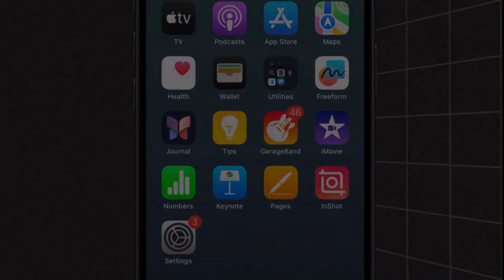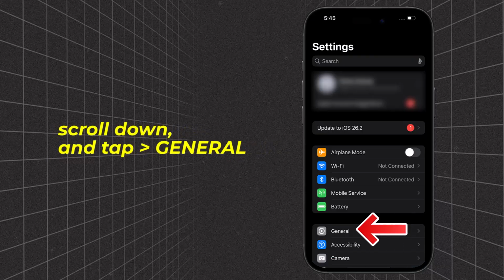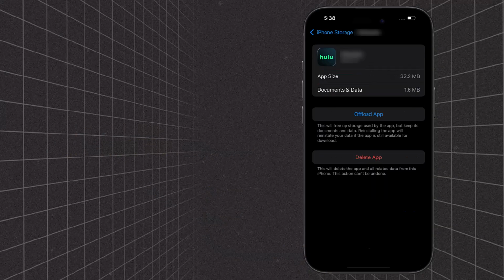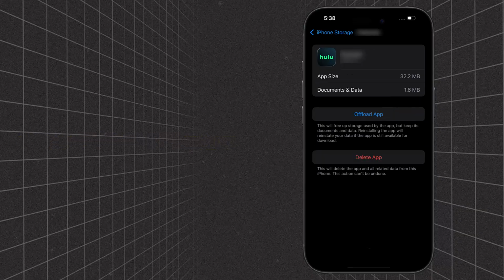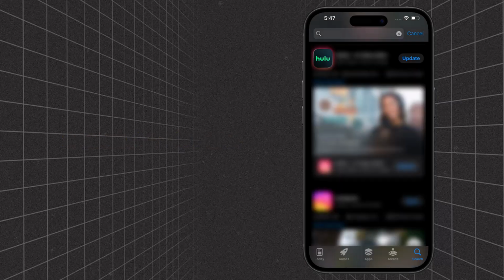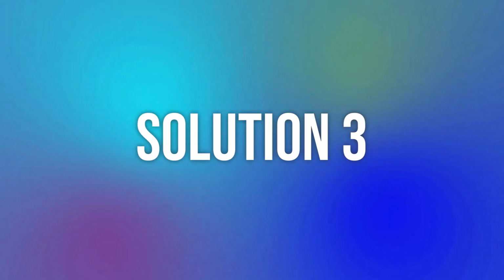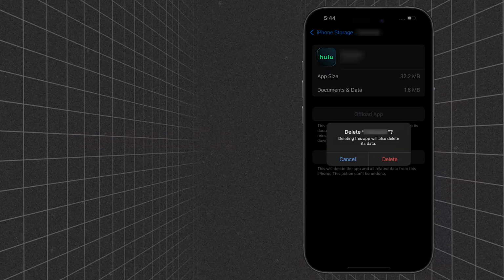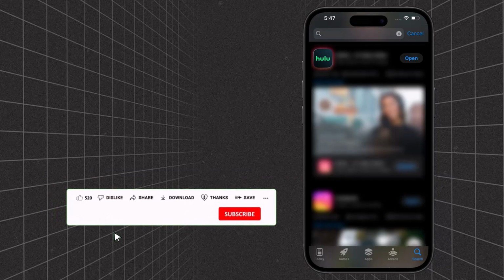How to Fix Hulu Error Message Only Available In US (FIXED)